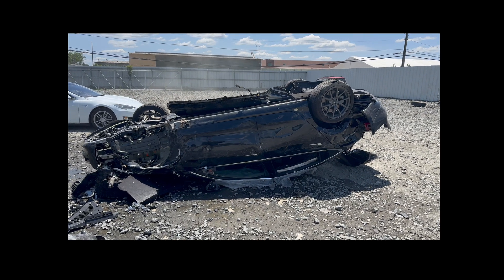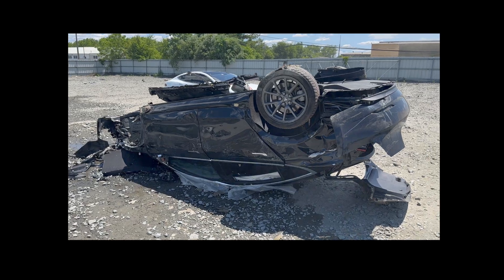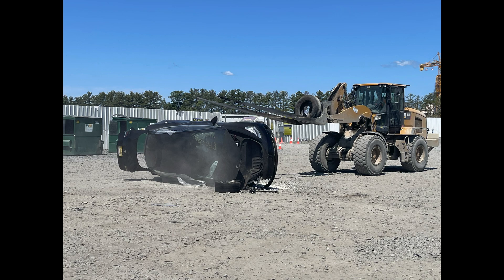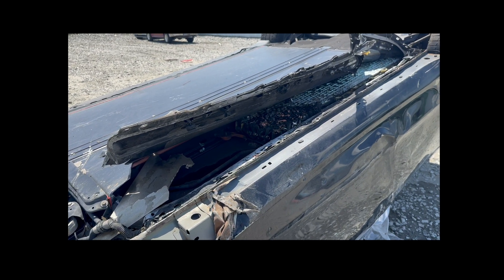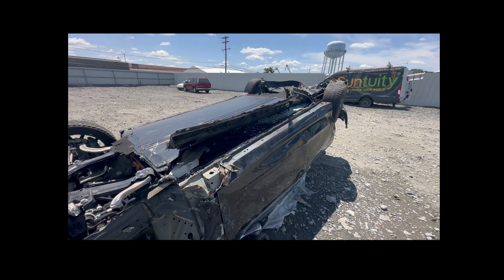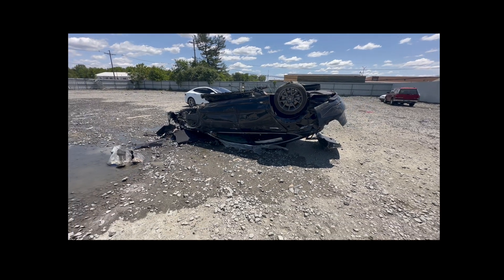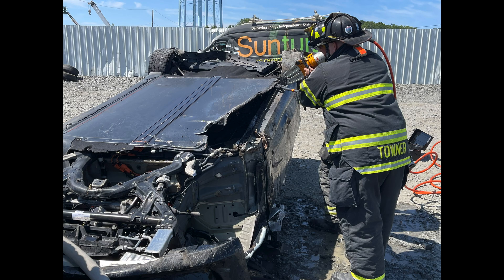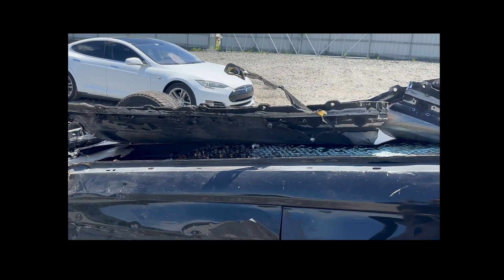Tesla Battery Fire! Thoughts, concerns, ideas, & suggestions from a fire fighter & Tesla owner.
Tesla Model 3 caught fire in salvage yard.    Squad 40, with access to a front end loader and extrications tools, put fire out quickly.